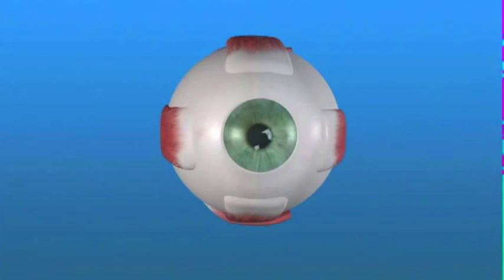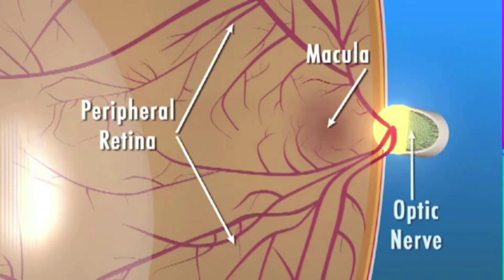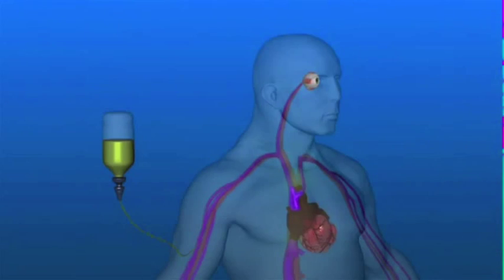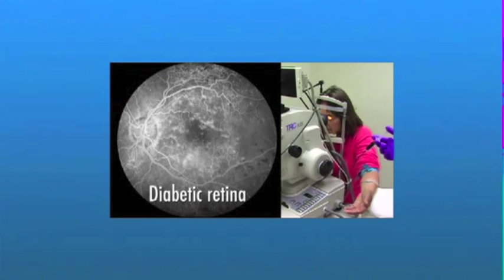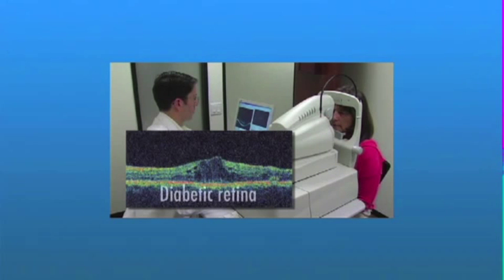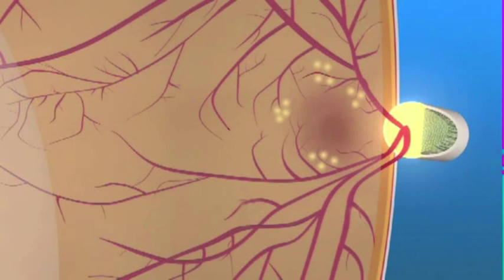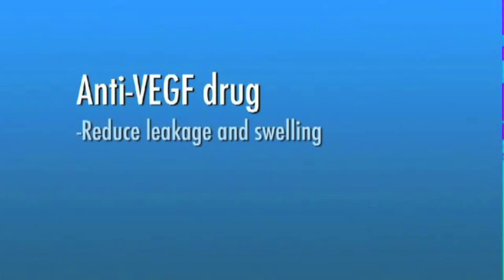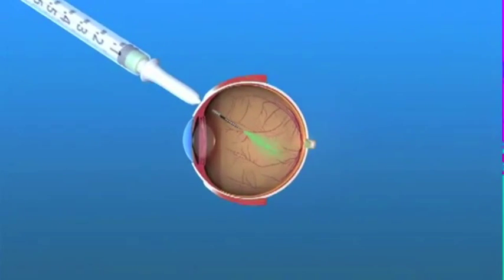Bts OL Le diabète et l'oeil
Vidéo qui fait partie de la Fiche PathO l'oeil et le diabète sur btsol.fr